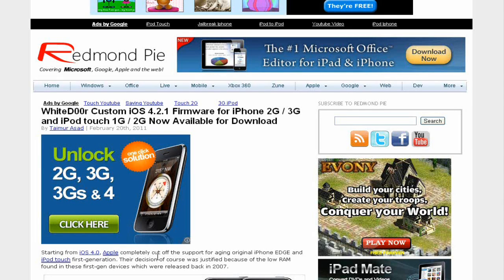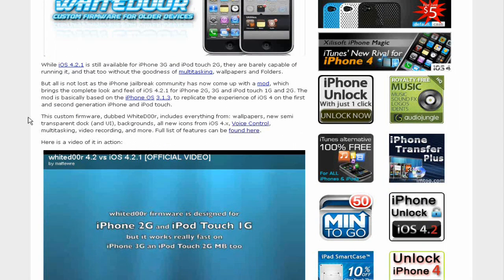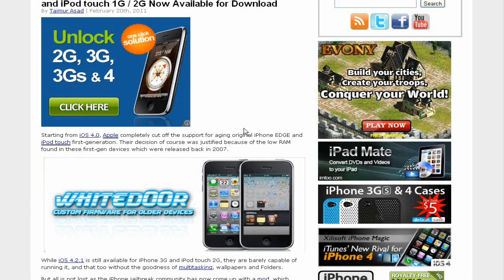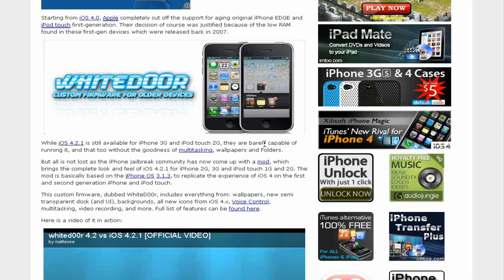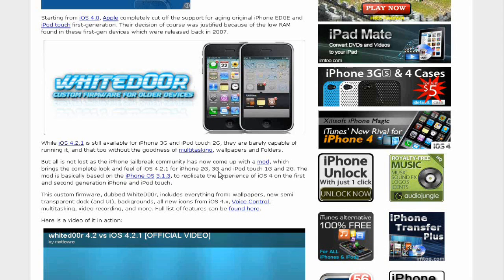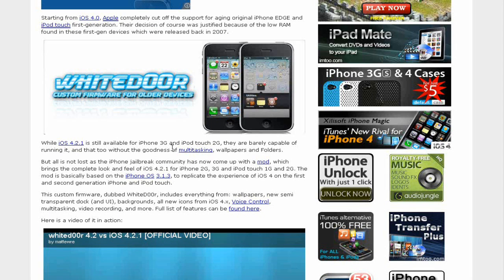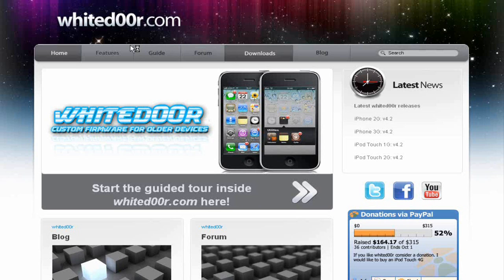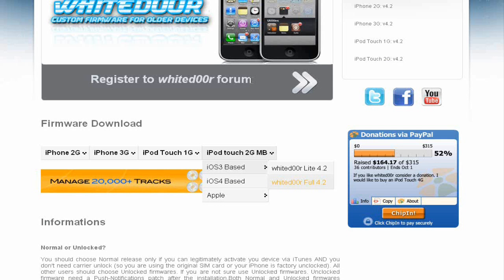WhiteD00r Custom iOS 4.2.1 Firmware for iPhone 2G/3G and iPod touch 1G/2G Now Available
This is just a video about the article I read on Redmond Pie about Whited00r. This is for the older iDevices.